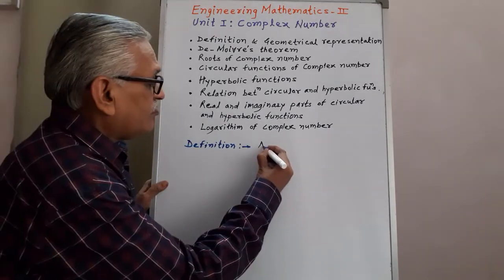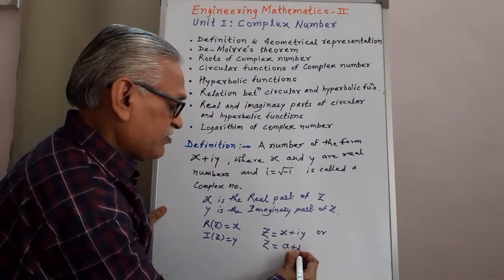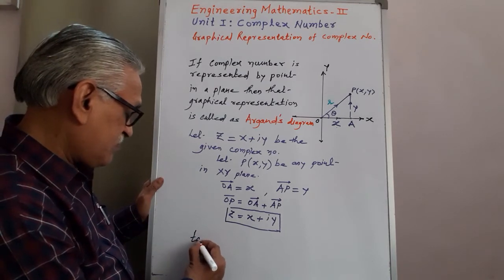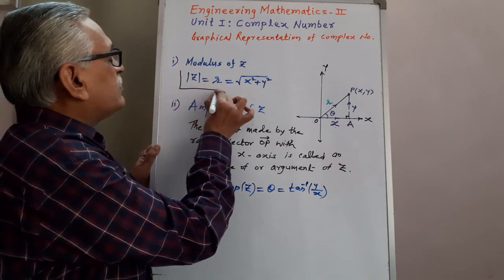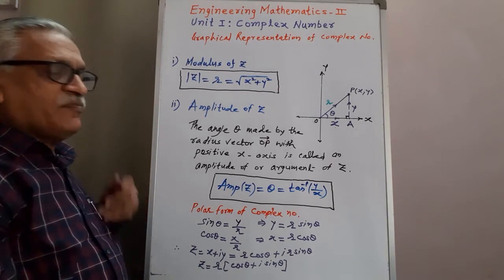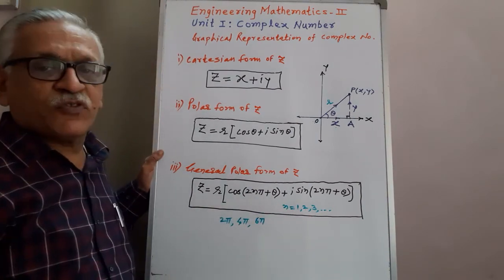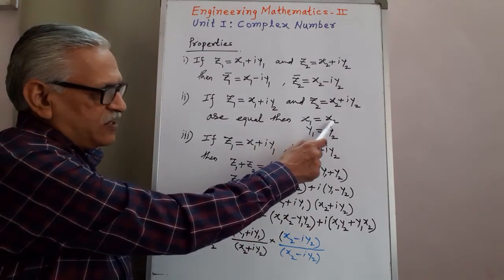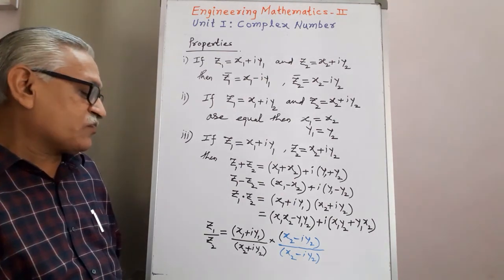Engineering Mathematics II I Unit 1: Complex Numbers I Topic: Definition & Graphical Representation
Also useful to other Universities with this topic.